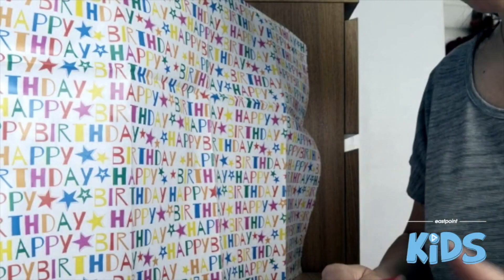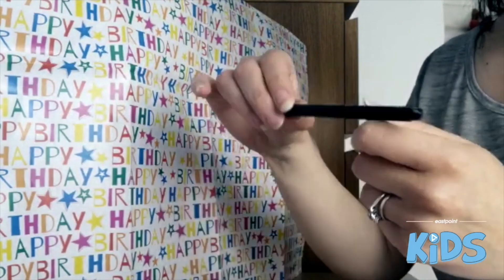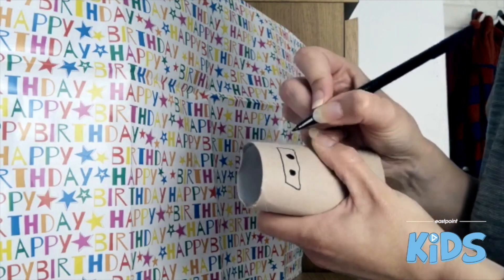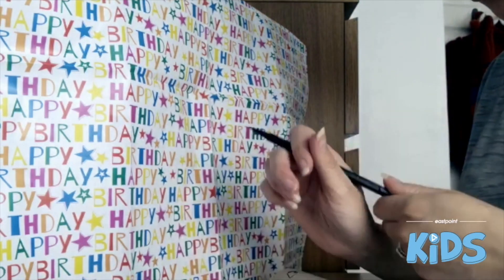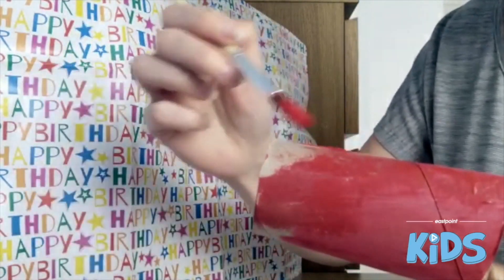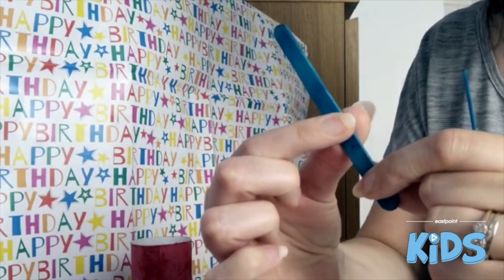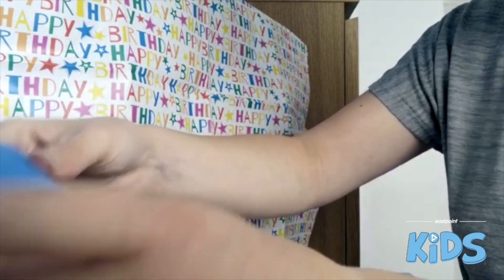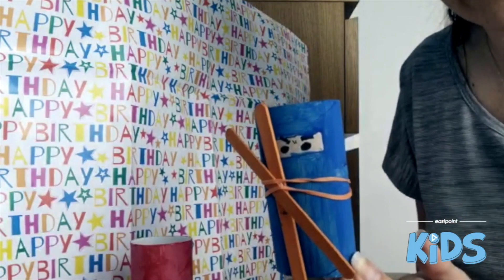HOW TO MAKE IT: Mini Ninja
Check out how to make our MINI NINJA craft here!